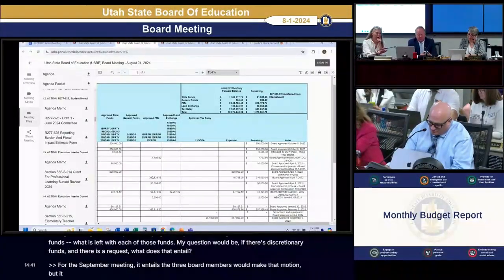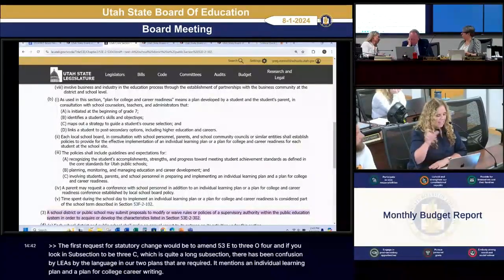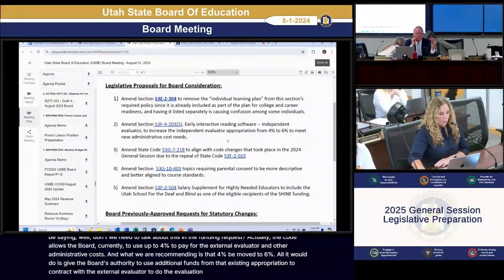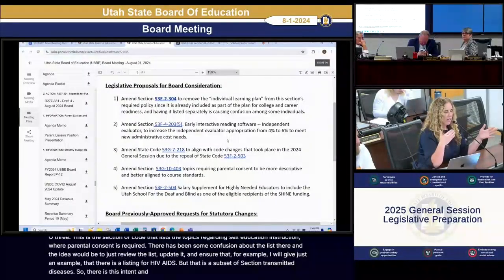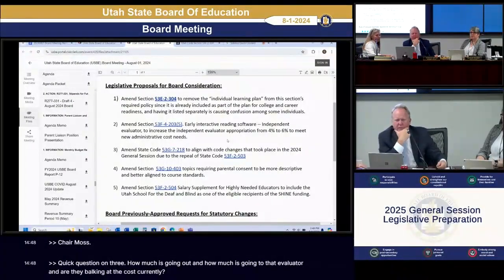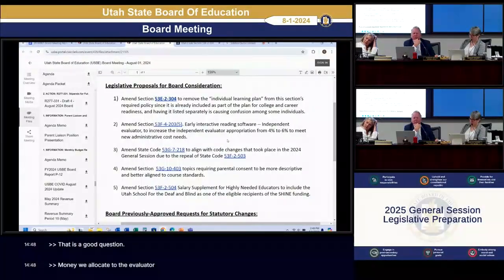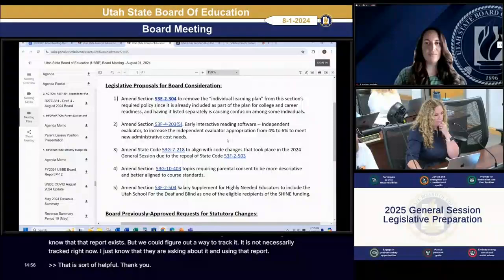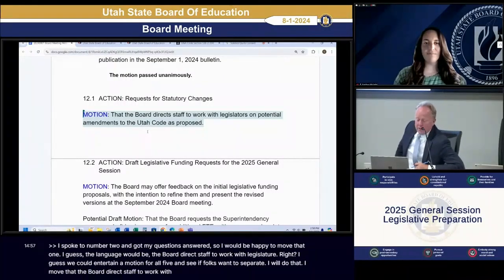20240801 11. 2025 General Session Legislation Preparation